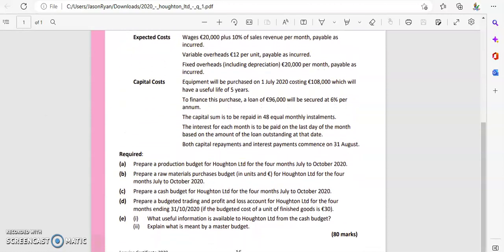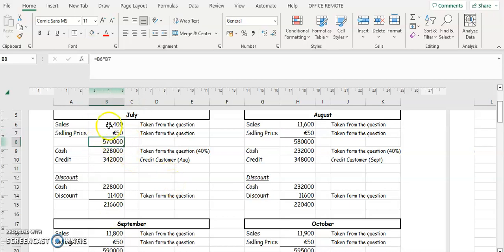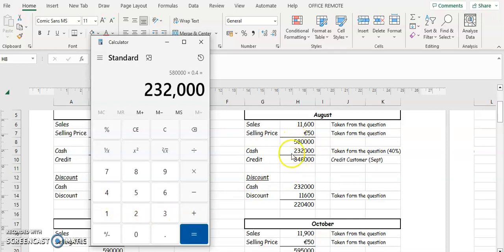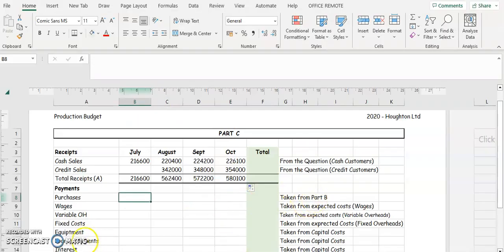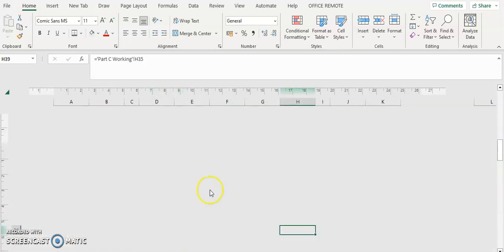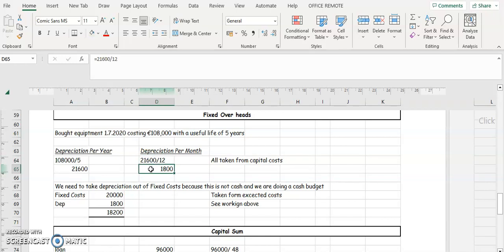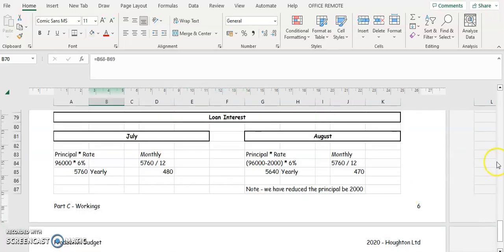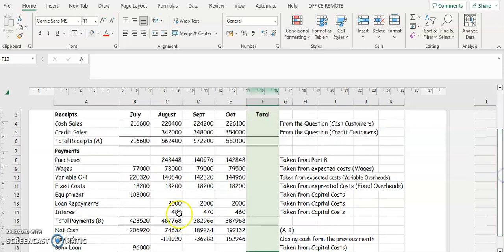2020 - Houghton Ltd - Part C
2020 - Houghton Ltd - Cash Budgets - Part C - Prepare a Cash Budget